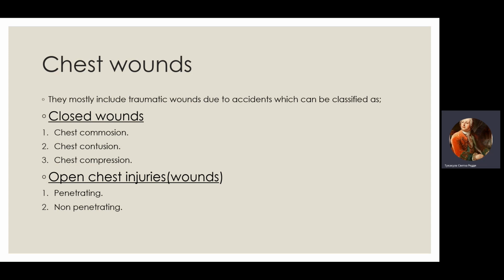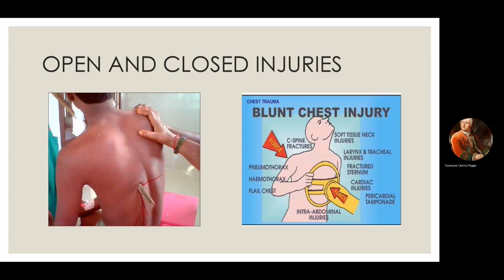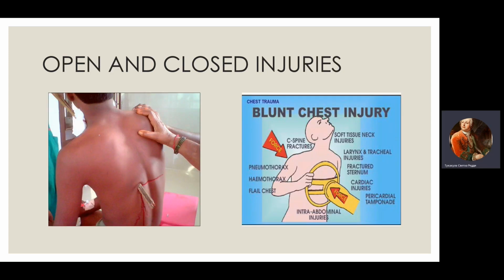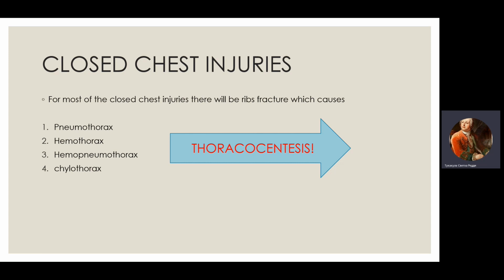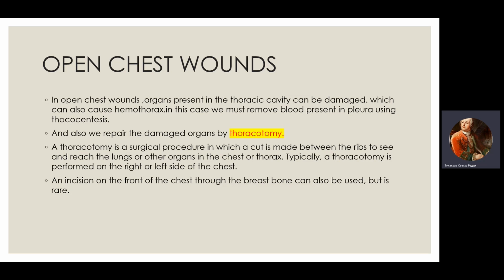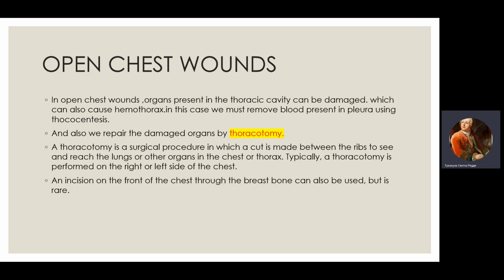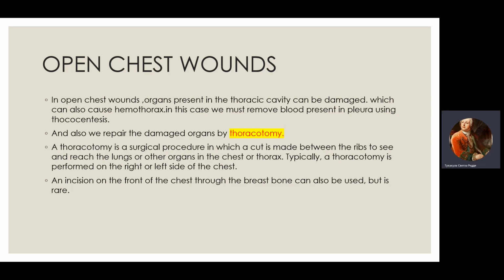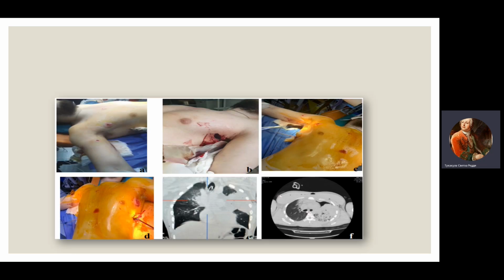Meeting in General 20211106 203337 Meeting Recording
primary surgical treatment of chest wounds